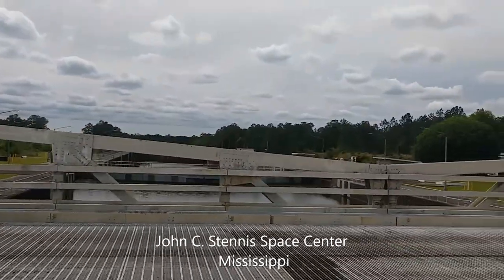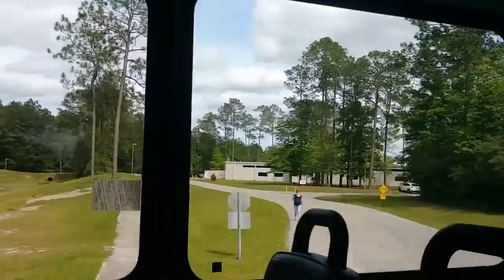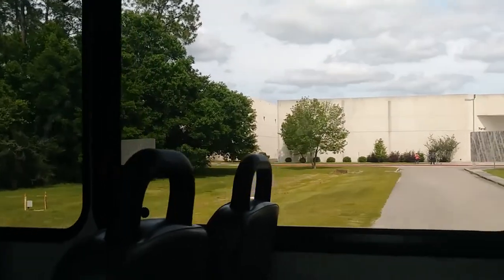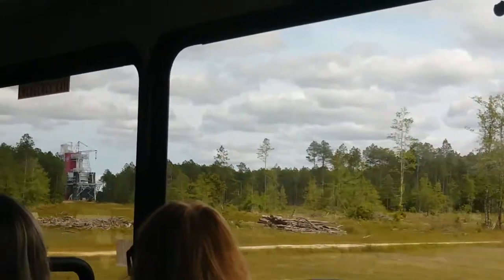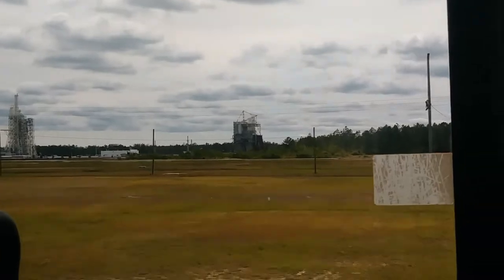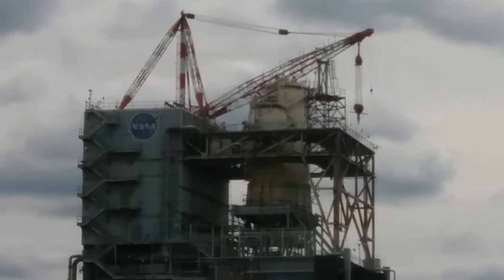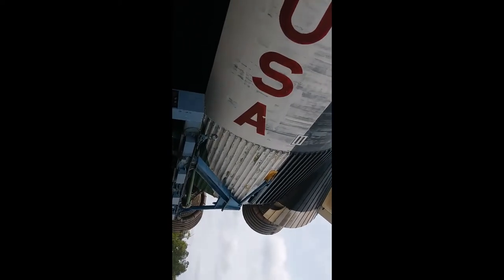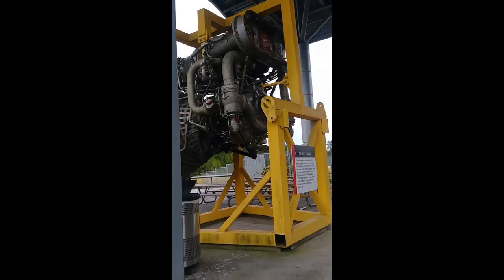Nasa Deception for 50 Years!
This is filmed in Mississippi and Louisiana.